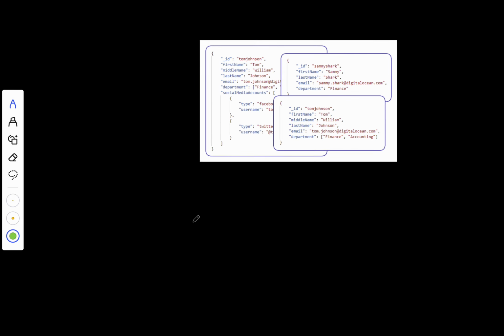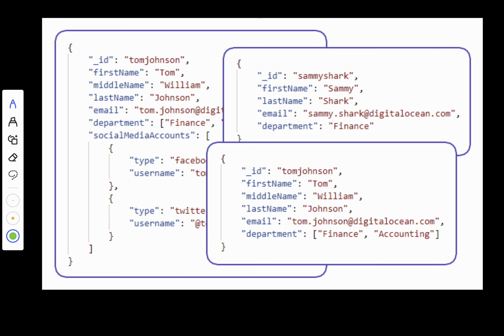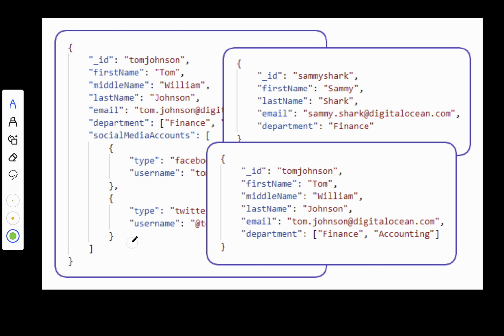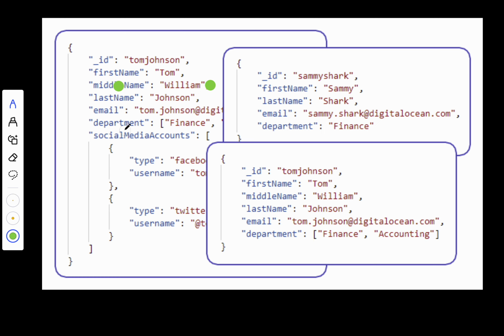Document Databases Explained | #10 | System Design Crash Course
A Document Database stores data in a document-like format—commonly JSON (but can also be XML, BSON, etc.). Each document typically contains the entire data for a given entity in a self-describing manner. Unlike relational databases, there’s no rigid table schema. If you need to add a new field, you can just include it in the next document—no migrations or schema alterations required.